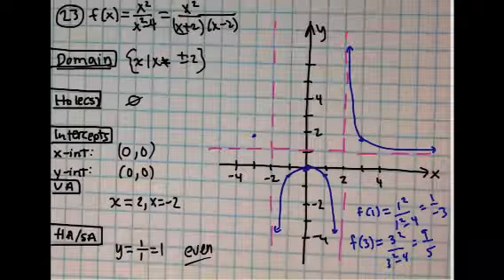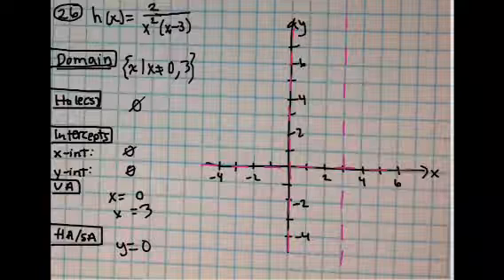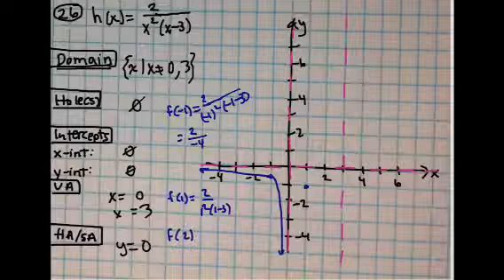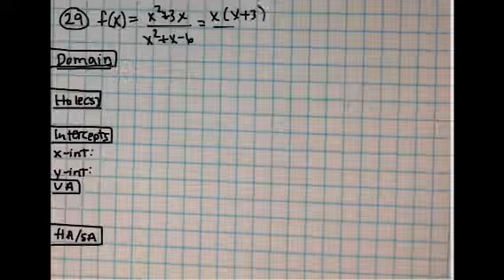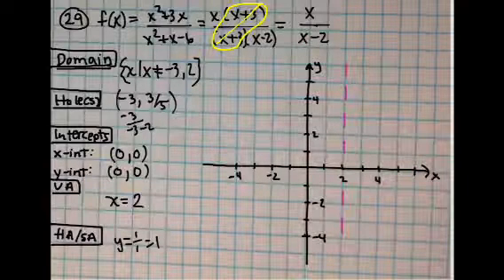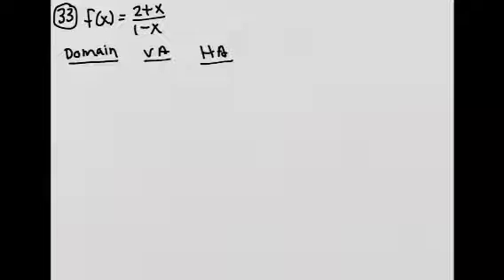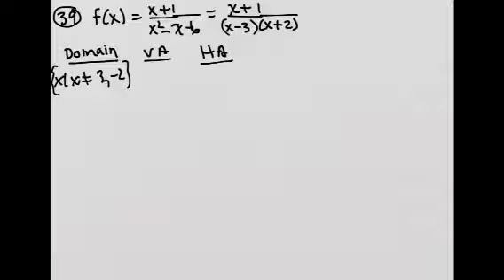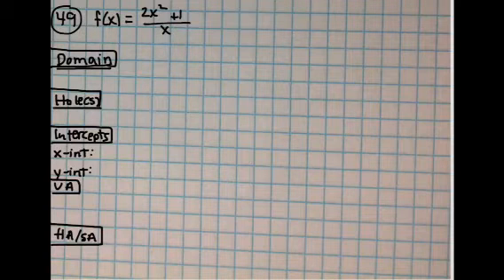PC A34 #26-41